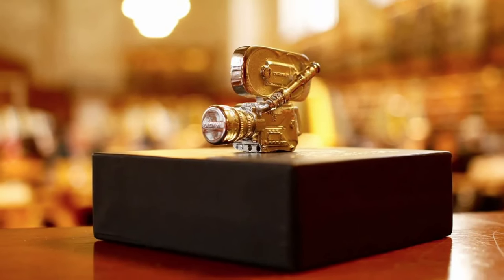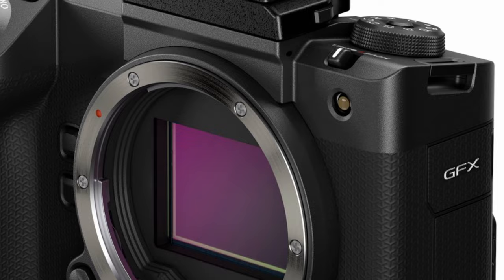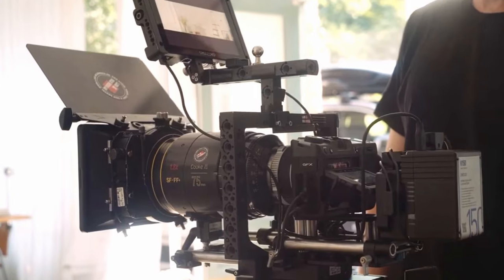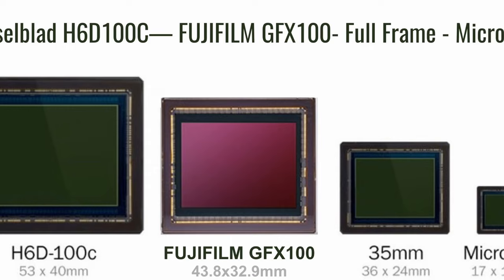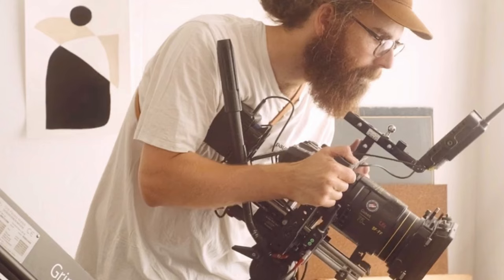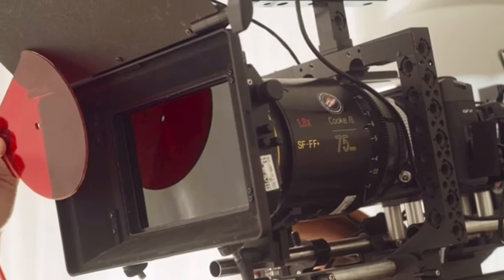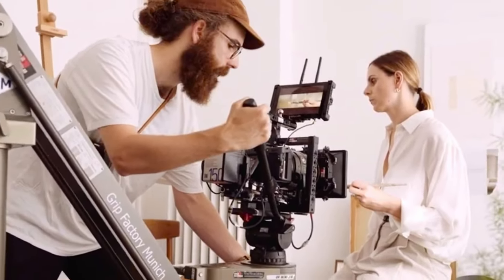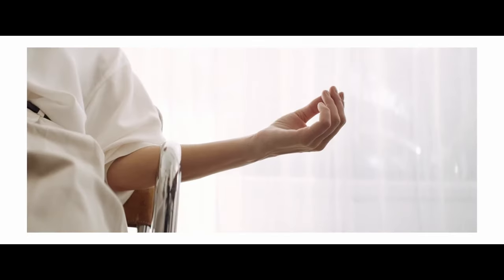Watch: Shot on Fujifilm GFX100 II Paired With Cooke Anamorphic FF+ SF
Director of Photography Joseph Eriksson shot the short film “The Blank” on Fujifilm’s new flagship, the GFX100 II. This medium format small mirrorless was paired with the mighty Cooke Anamorphic FF+ SF (Special Flare) lenses. Watch the result below.